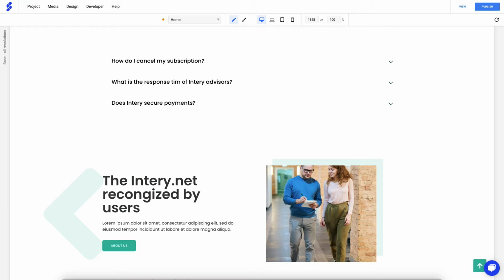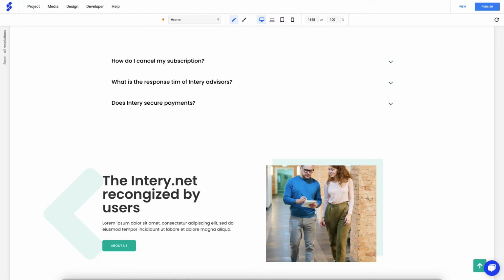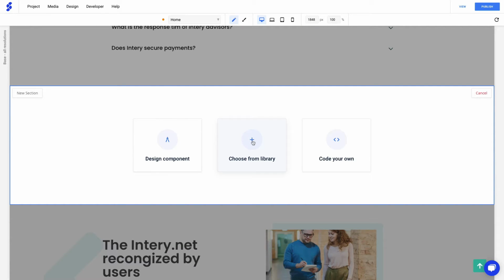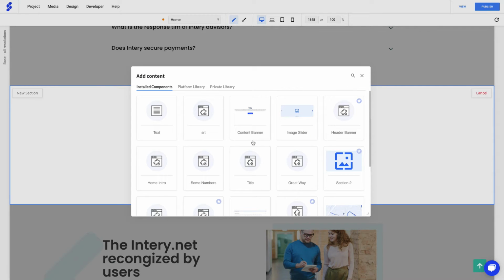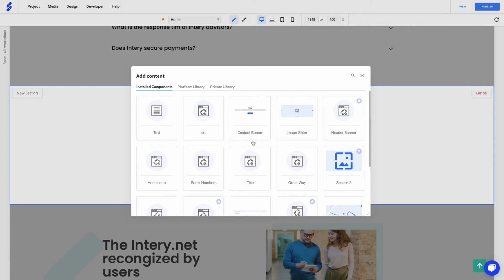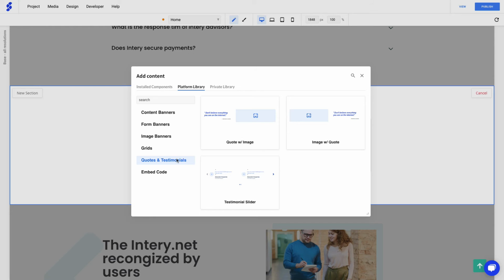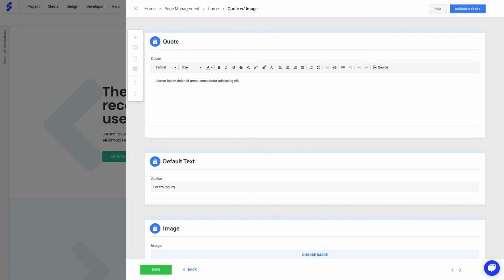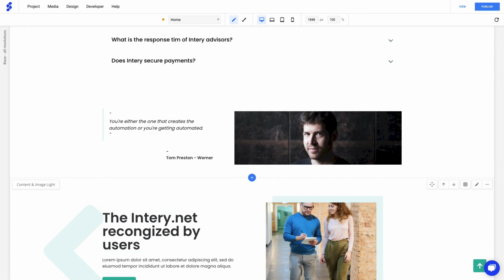How to create a page section with components from a SiteManager library?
In this SiteManager video tutorial,  you will learn how to copy a page layout, modify its structure with layout components and use this layout variant on a particular page.

0:00 Intro
0:40 How to install a component from a library?
2:10 How to use the component to create a page section?